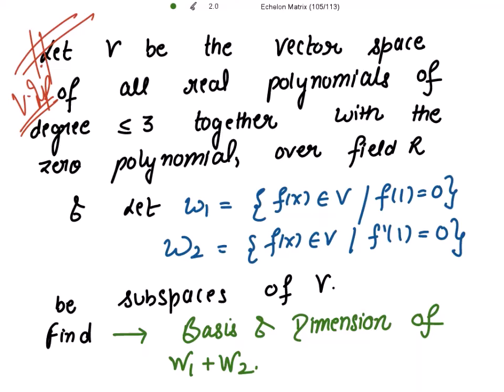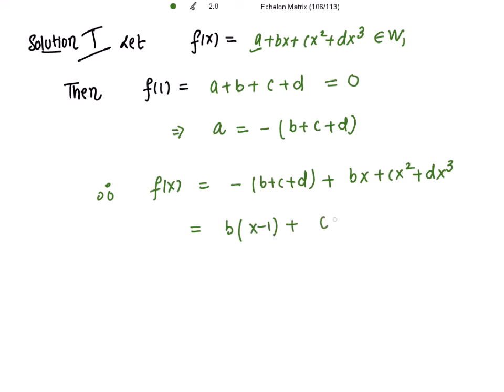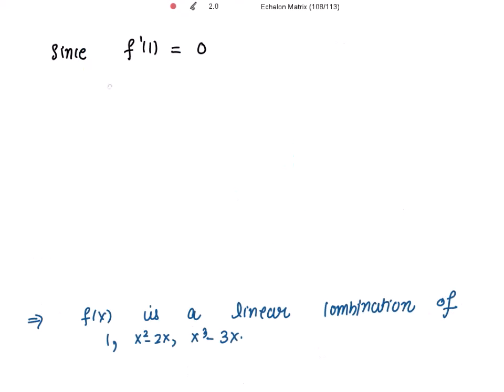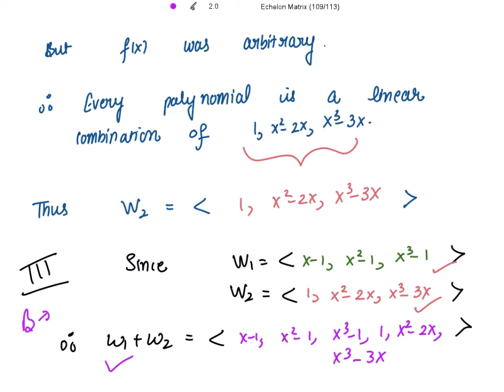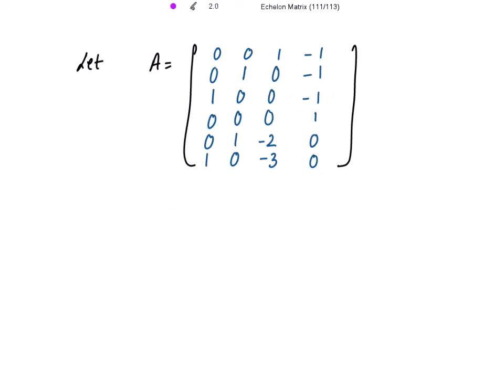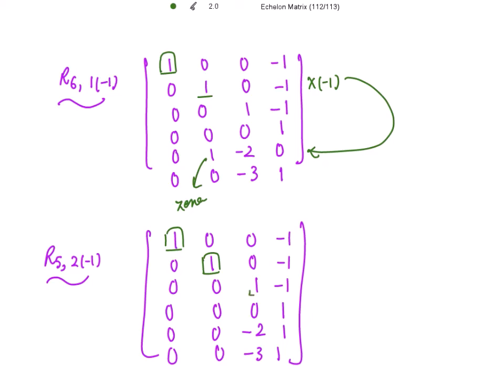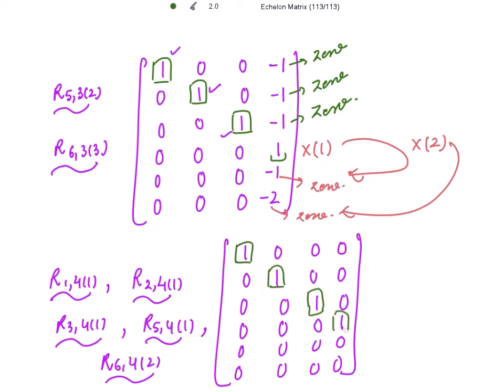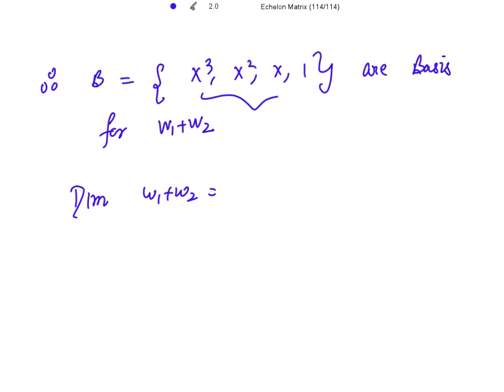Basis and Dimension important questions |basis & dimension for csirnet |Vector Space